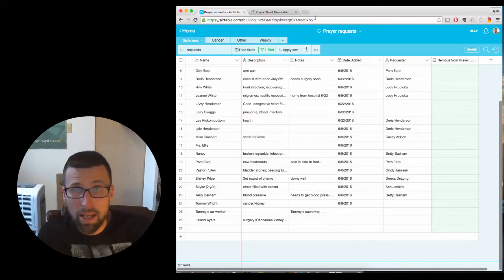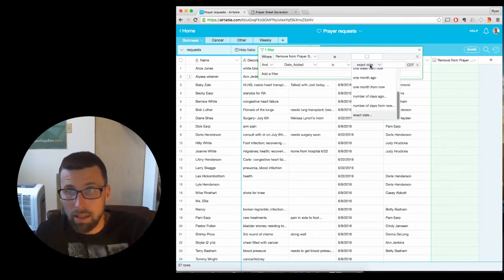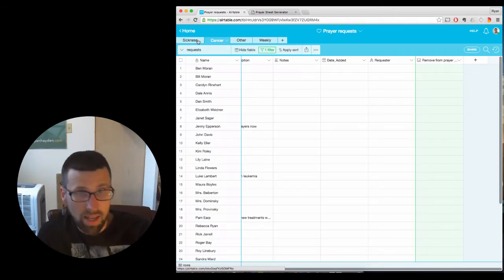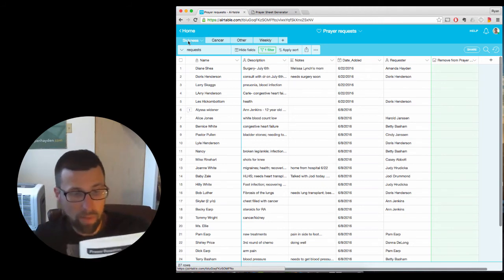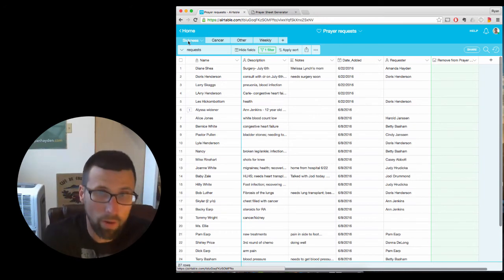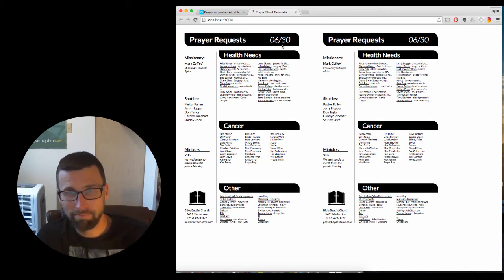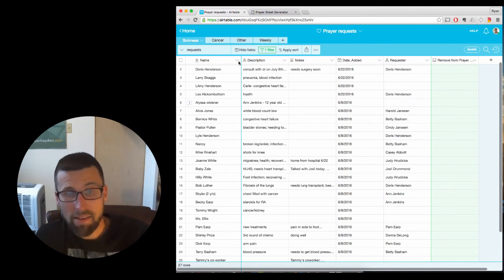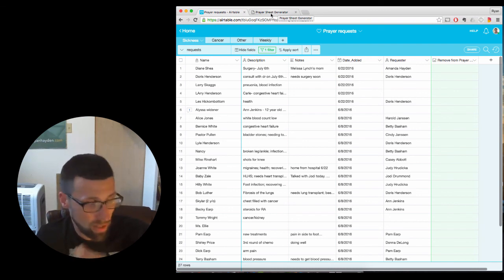Save hours every week with prayer requests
How I use Airtable and a custom plugin for Sitesfor.church to manage our prayer request list and automatically generate weekly lists of prayer requests.